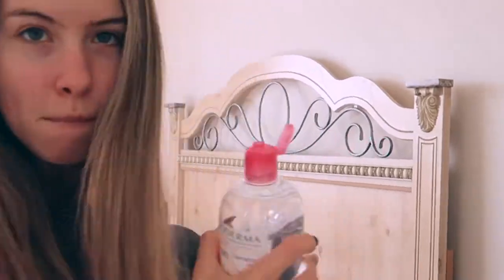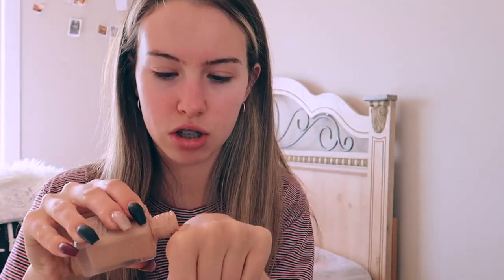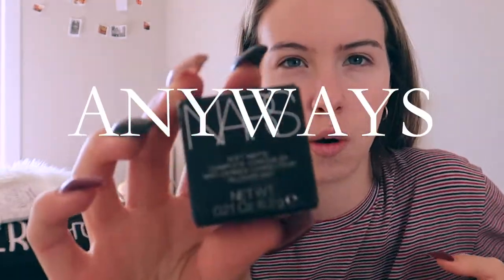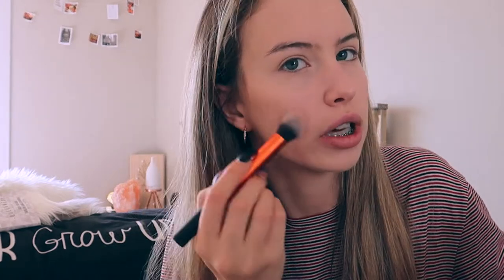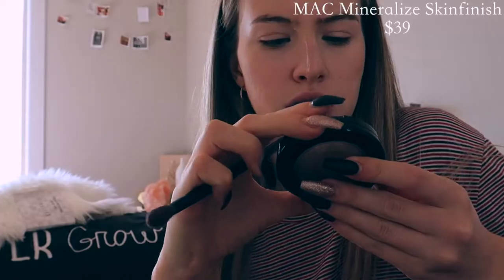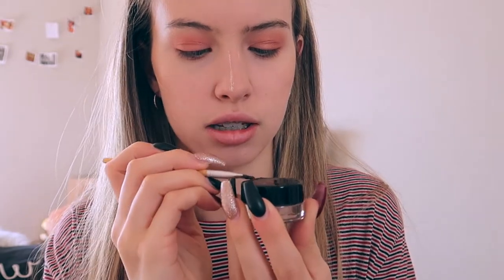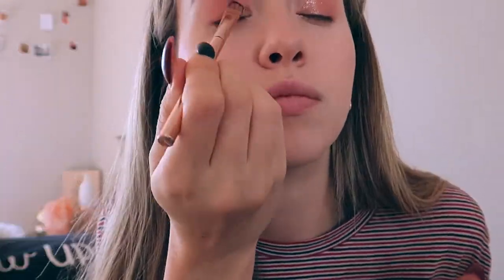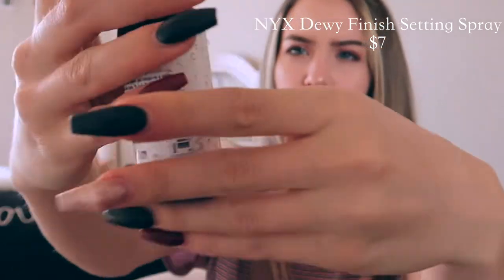MY MAKEUP ROUTINE || STORYTIME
Hello my lovely friends! This is just a get ready / chit chat with me. A semi full coverage but still natural look that I usually wear to work.

Hope everyone is excited for school starting again just like I am not.